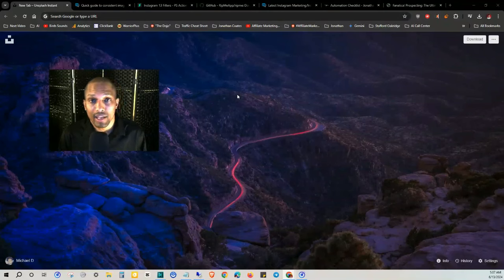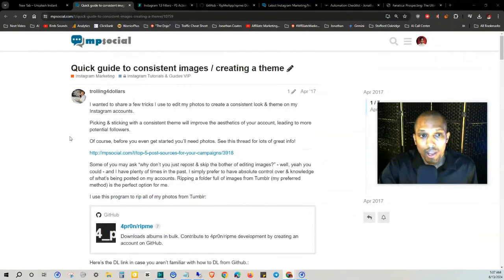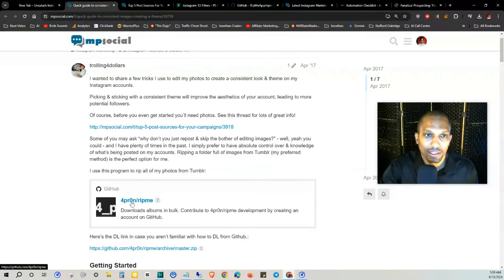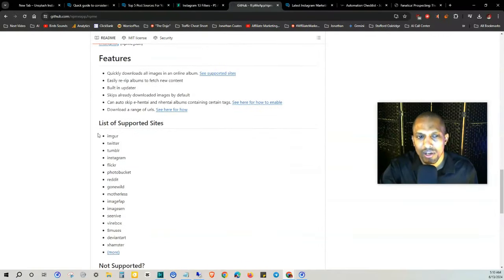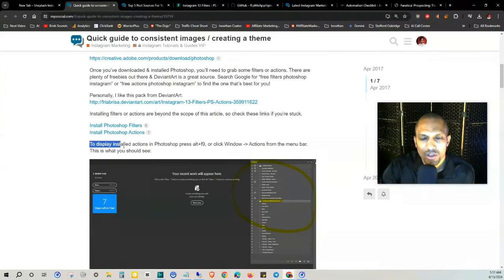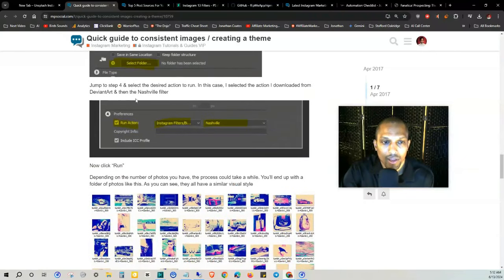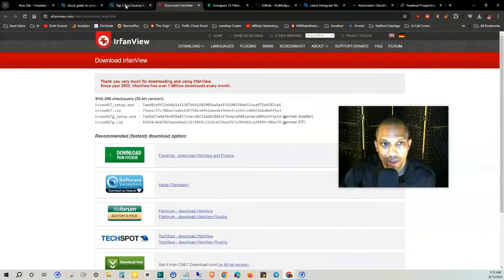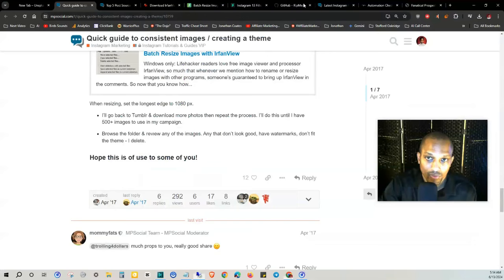How to Establish a Unified Theme for a Cohesive Instagram Feed/Aesthetic & Better Engagement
Download my free Social Media & Marketing Automation Checklist: Free Up Your Time & Boost Engagement!